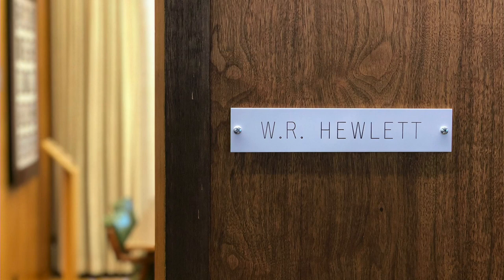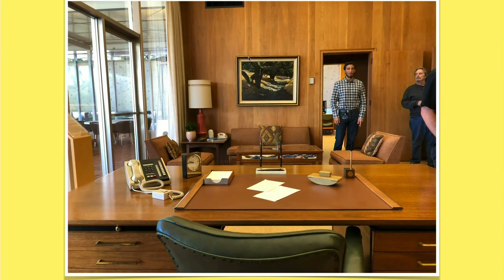My Trip to Silicon Valley: Going to HP's Headquarters to Checkout New Printers!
Last week I went to HP's corporate headquarters in Silicon Valley, and it was a cool experience. I even got the opportunity to check out some of their upcoming printer technologies! While I was there I also stopped at Plex's HQ as well. This video is a snippet from a Weekly Wrapup episode which you can find

for in-depth tech reviews and commentary!